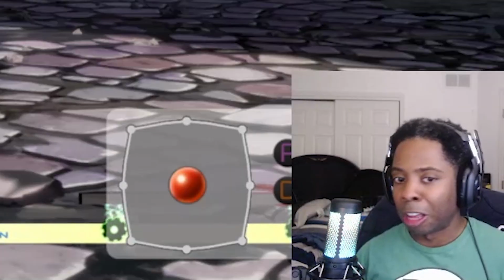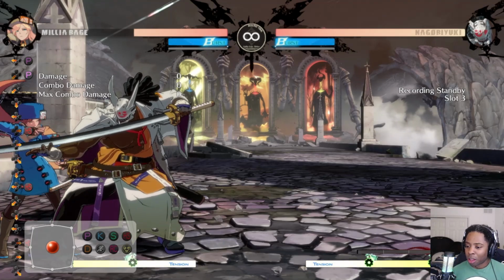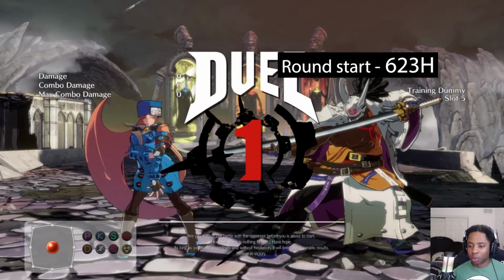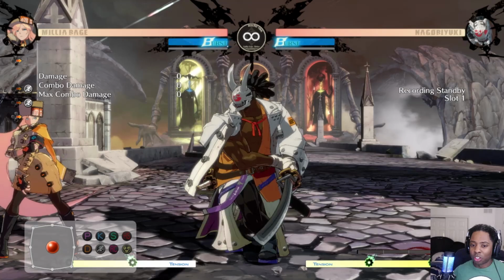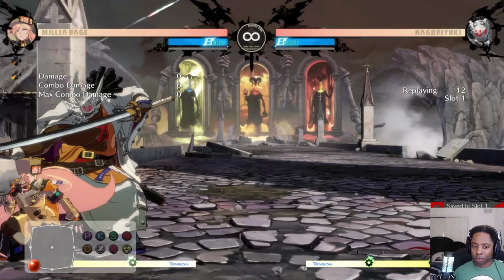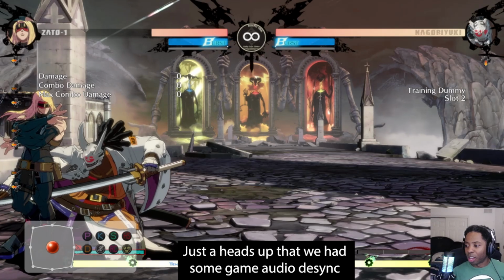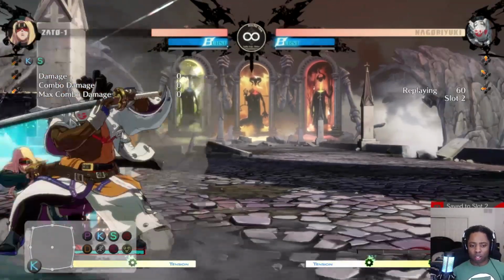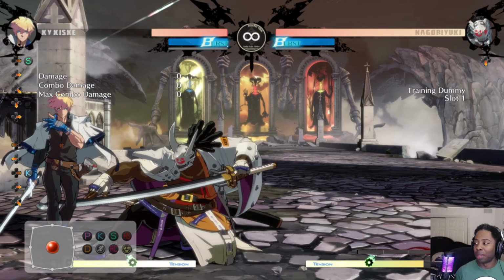Guilty Gear Strive's Nagoriyuki defense guide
Nagoriyuki has been a problem character for a while in Guilty Gear Strive, so here's a little guide to help with one of the hardest parts of the match - blocking.